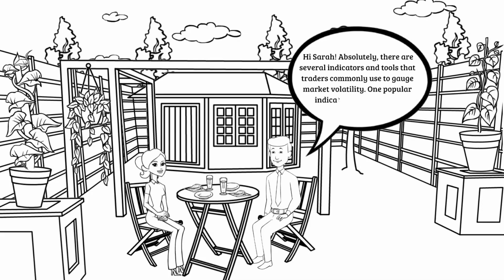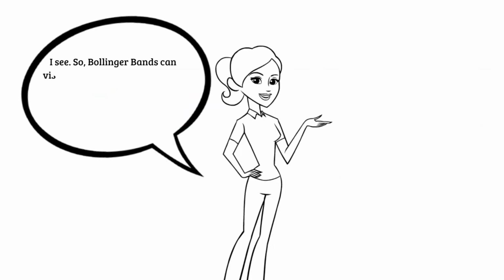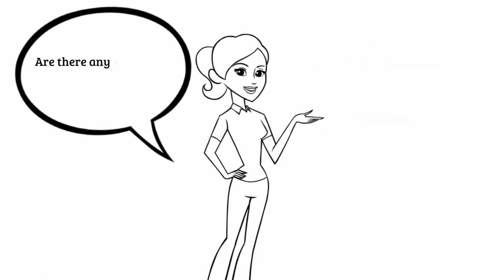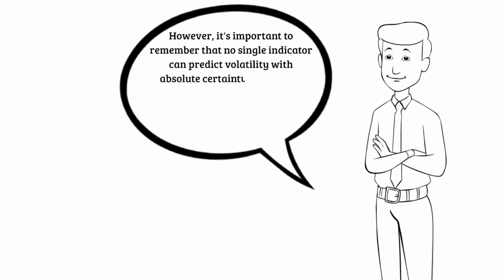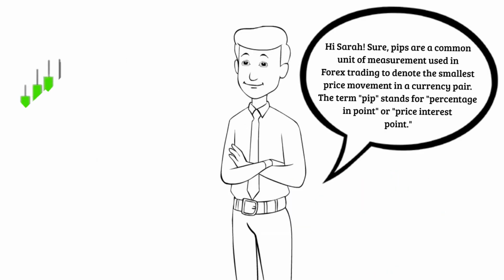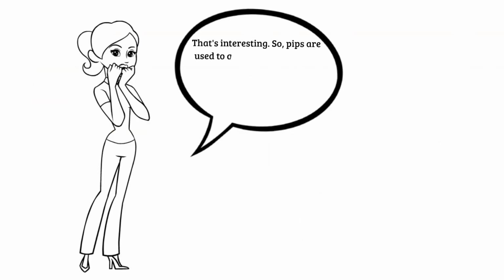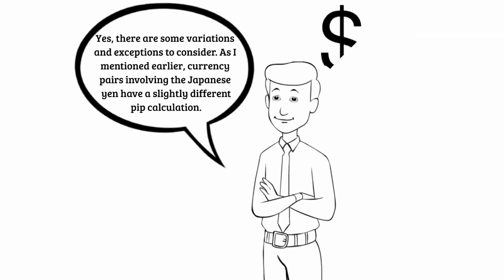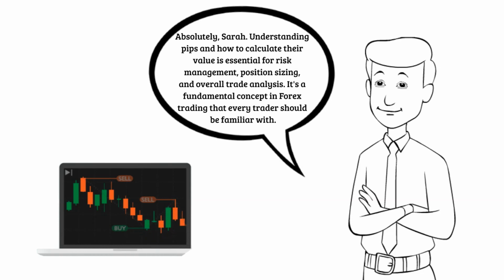Trading Tips: The Key to Successful Volatility Measurement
In this video, we're going to be discussing the latest trading tips from CNBC. We'll be discussing the key to successful volatility measurement, and how to use it to your advantage in the stock market.

If you're looking to improve your trading skills, then be sure to watch this video! We'll discuss the latest trading trends and tips from the cnbc network. By the end of this video, you'll have everything you need to start trading successfully!